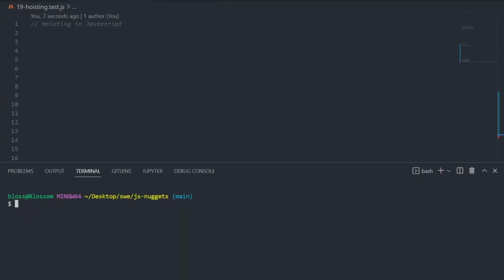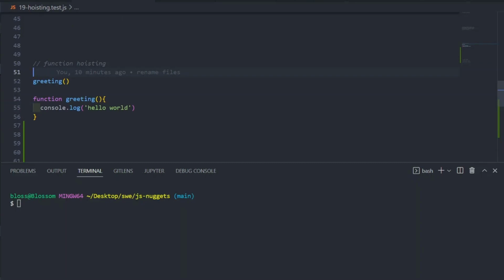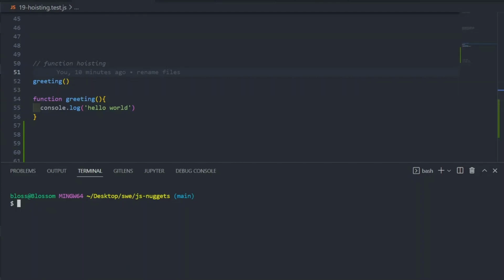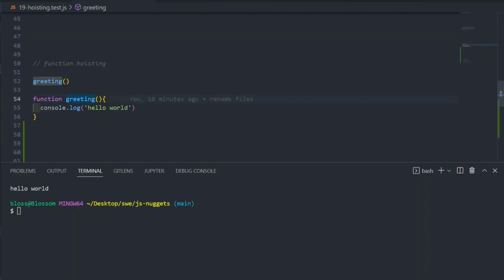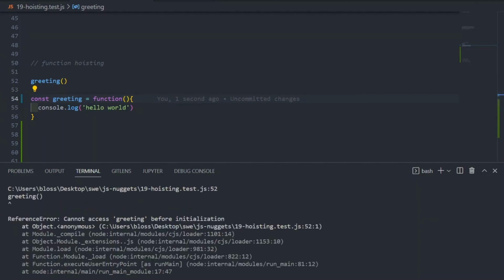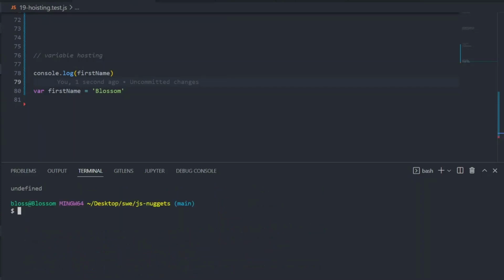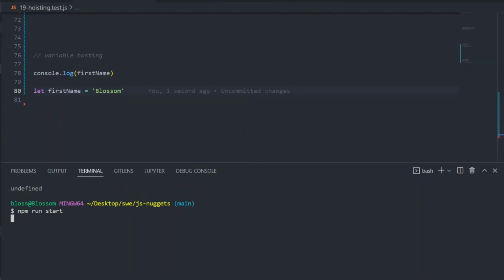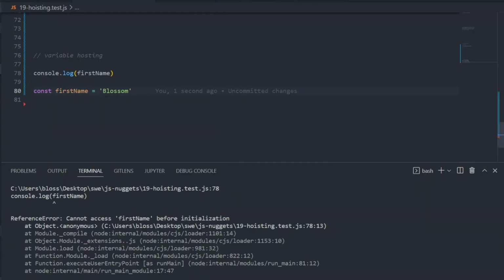Hoisting in Javascript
If you've always wanted to understand the concept of hoisting in javascript, this video is for you.